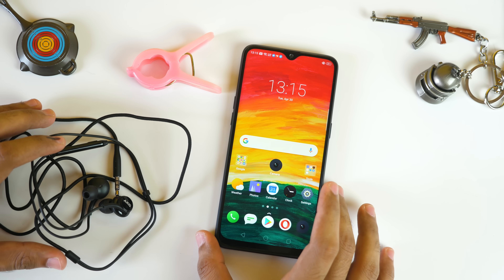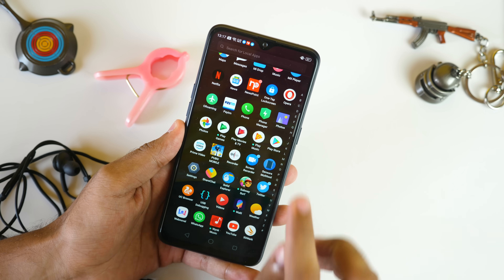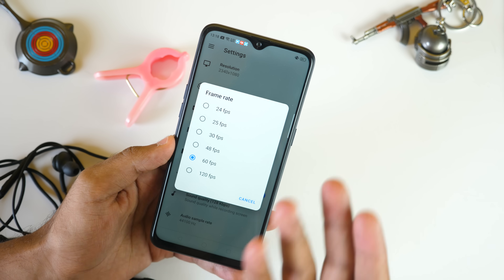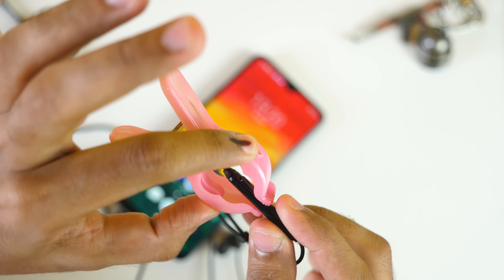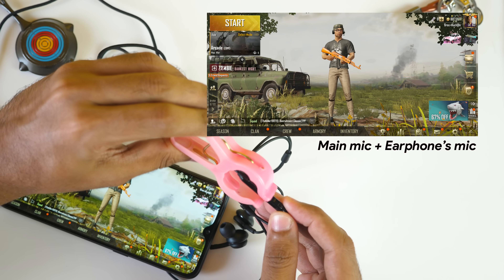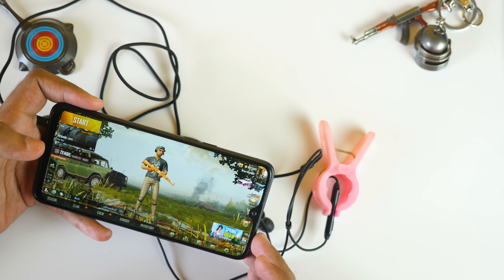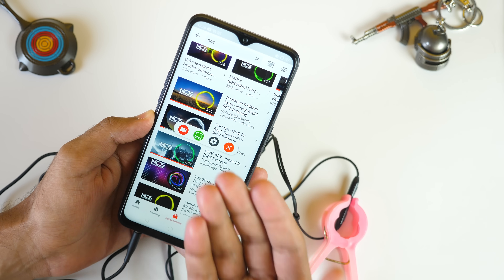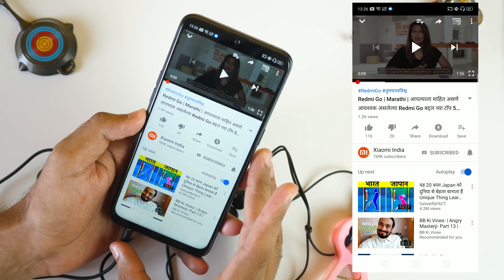How to Record Internal Audio in Android, record In-game audio. NO ROOT NO PC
Hey guys, today’s video demonstrates how to record internal audio on all your Android devices WITHOUT ROOT or a PC. This method has proven useful to me while recording internal audio on any Android device for my gameplays and it gives out amazing results. Hope you enjoy the video and do let me know if it worked for you.

Earphones with mic-
Mi Earphones- Rs 399
Mi Earphones- Rs 699
1MORE Piston Fit- Rs 799
Sony MDR-XB55- Rs 1499

★ Google Plus - Who cares lol